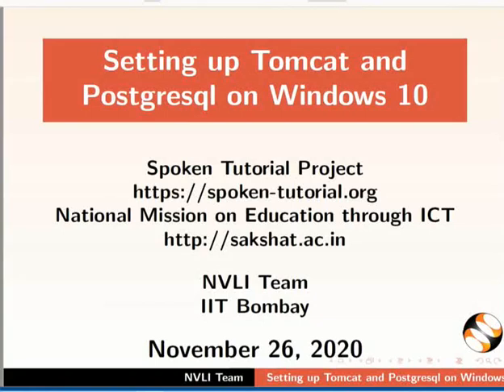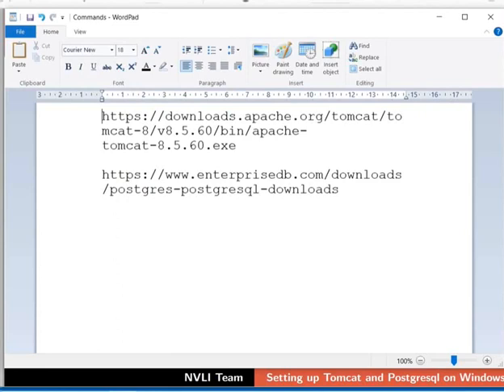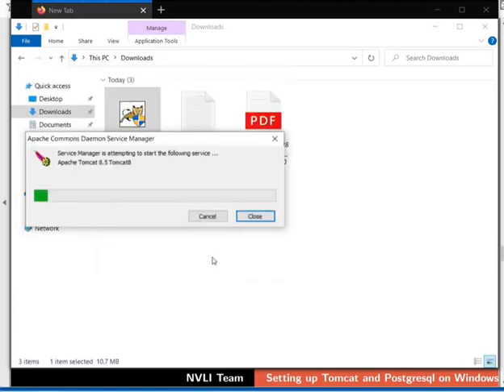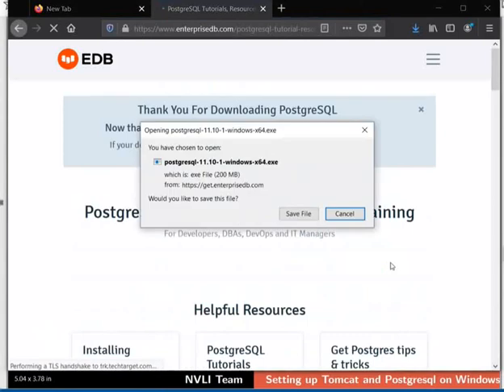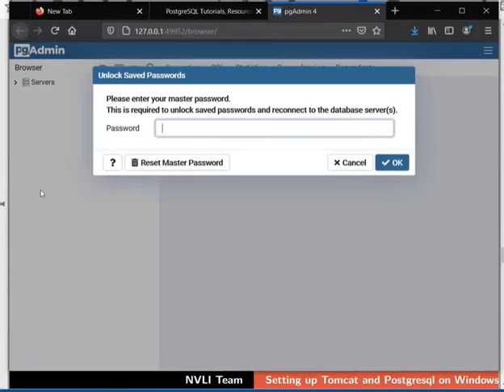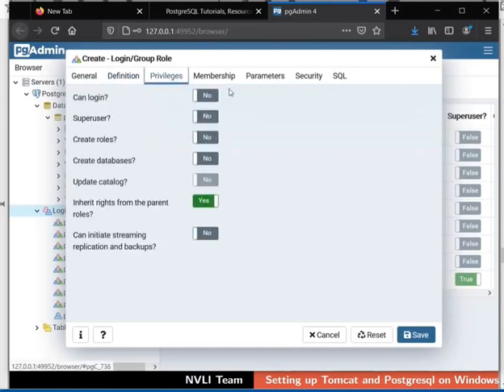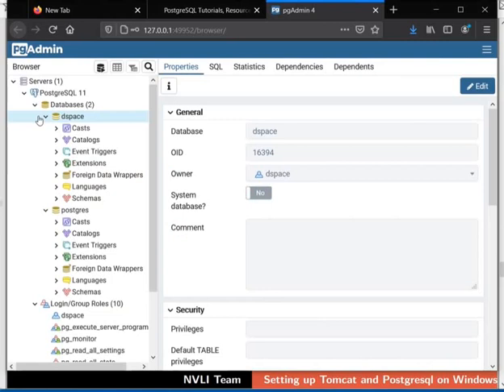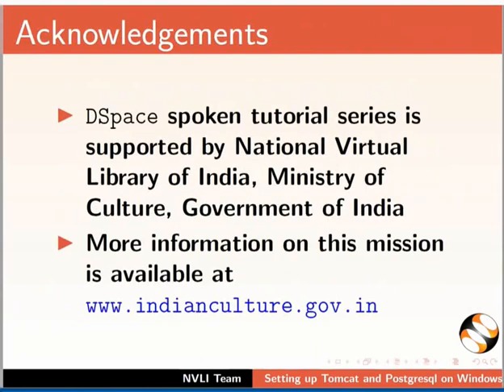Setting up Tomcat and Postgresql on Windows OS-English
Download Tomcat8
Installation of Tomcat8
Configuration of Tomcat8
Download Postgresql 11.10
Installation of Postgresql 11.10
Connect to database server using PgAdmin4
Create dspace database user
Create dspace database
Set dspace database owner
Create pgcrypto extension for dspace database